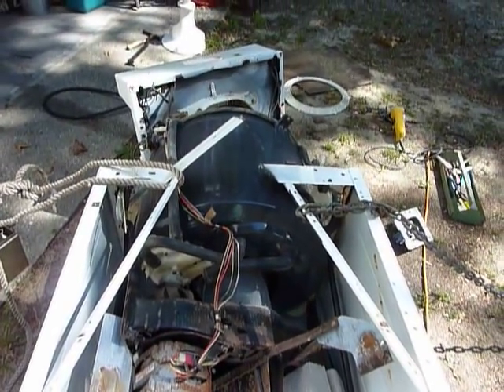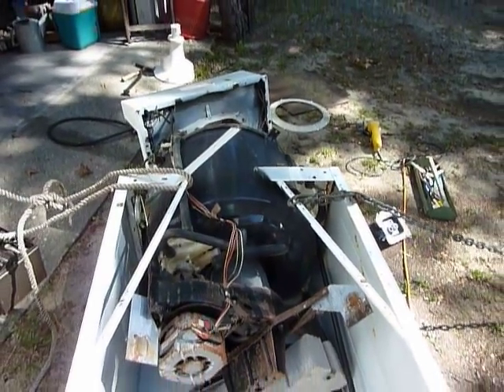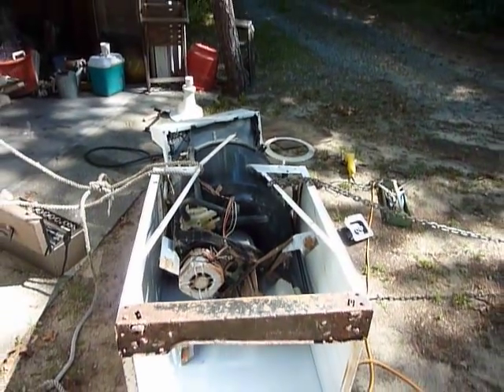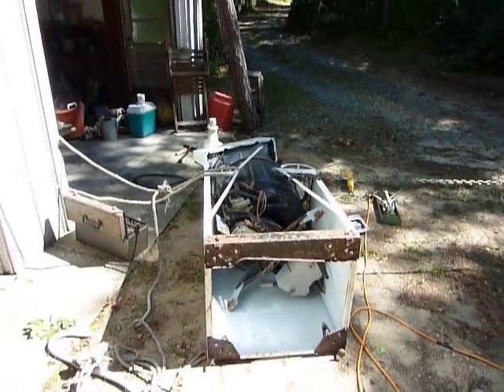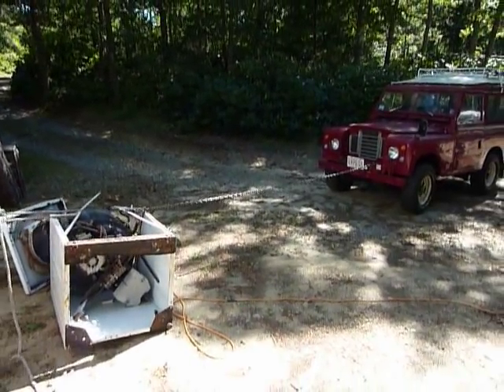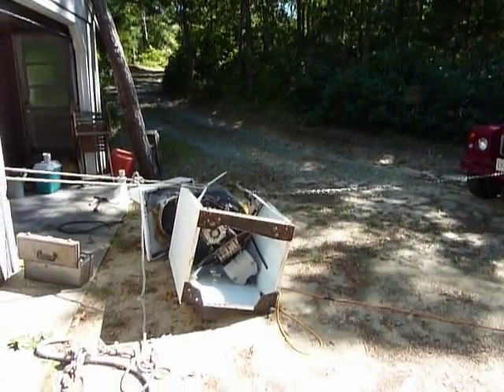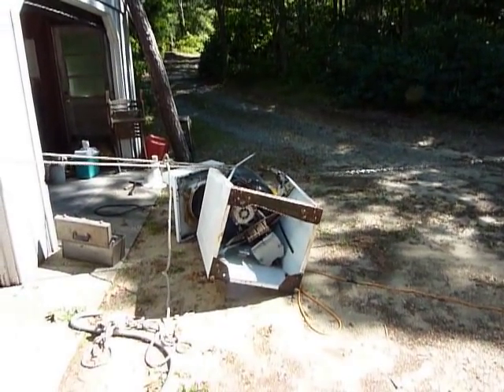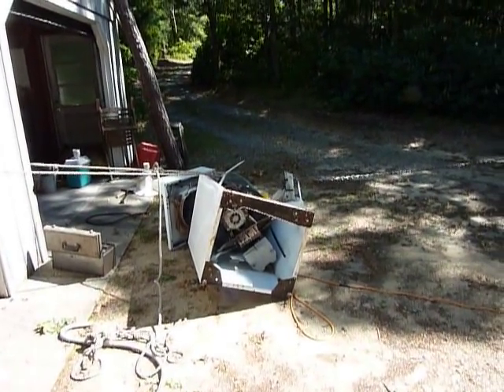How to use a Land Rover to pry open a washing machine housing.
In order to convert a washing machine to a chicken plucker, you first have to get the guts out of the washing machine.  This is one way to do it.